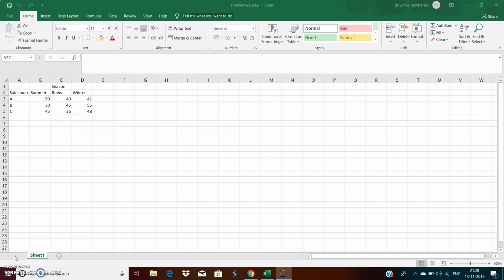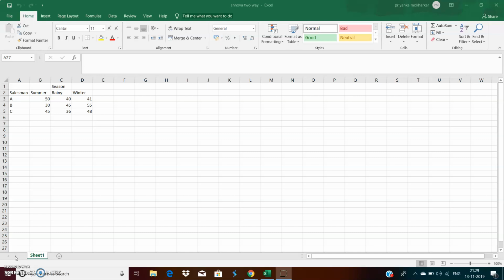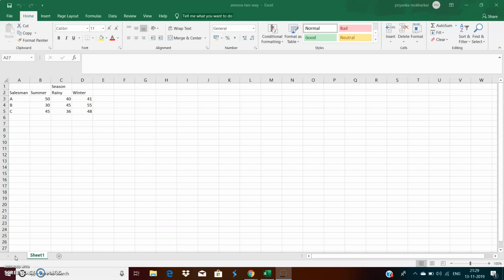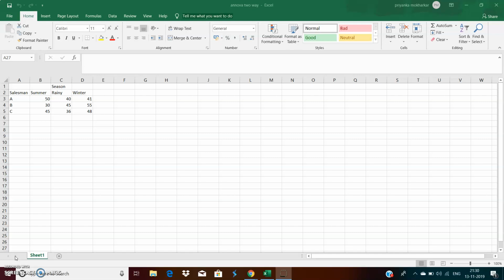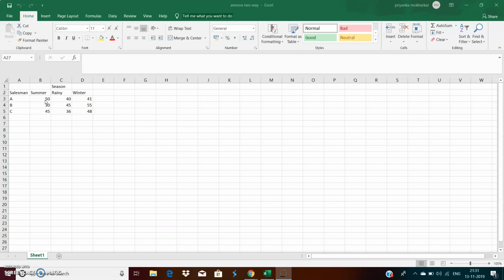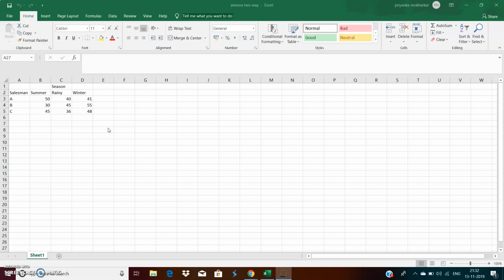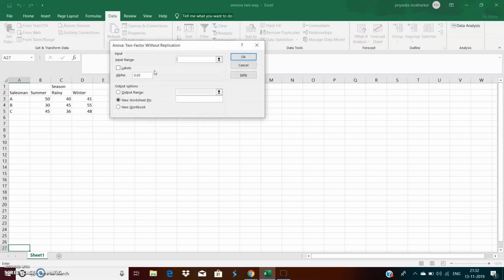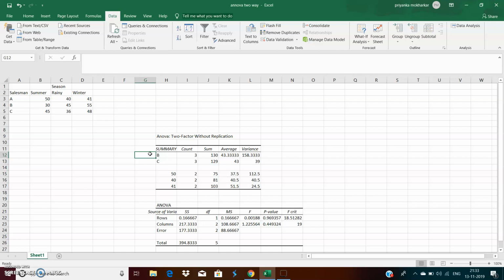TWO WAY ANOVA, GNCP, PHARMACEUTICS